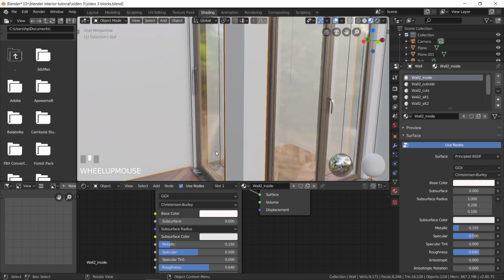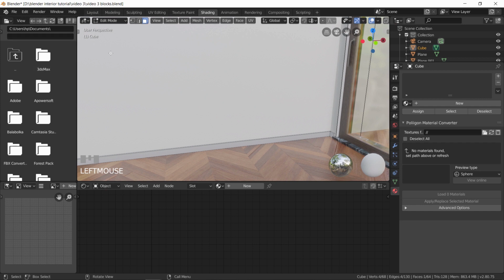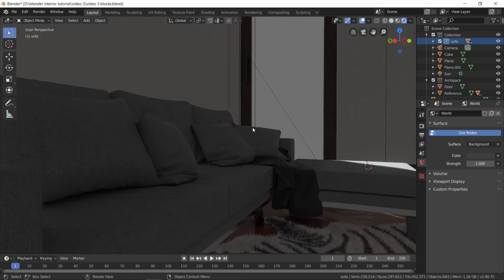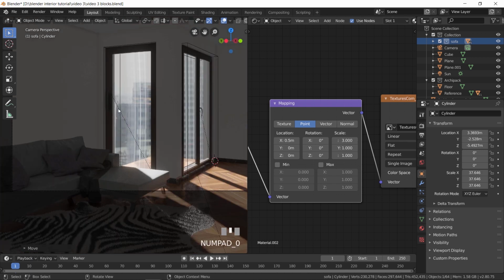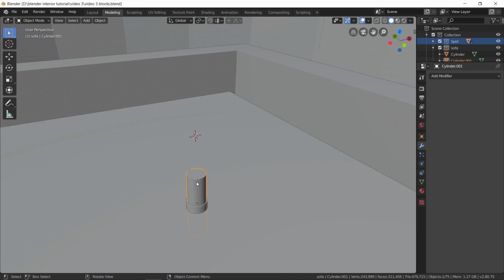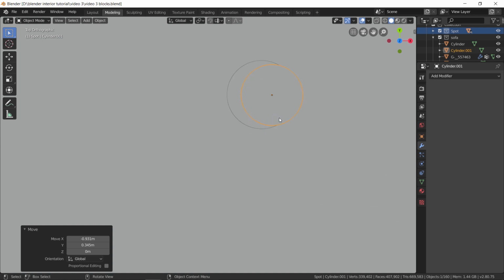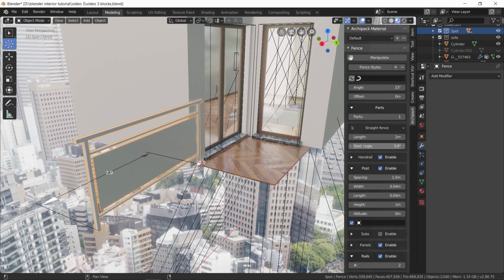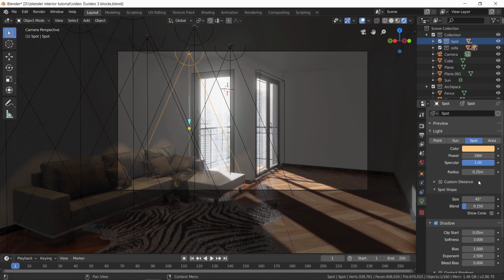How to make Realtime Archviz with Blender and Eevee Part 3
This is a beginners/intermediate tutorial in blender 2.8 that takes you step by step of modeling an interior scene.All the assets in this tutorial will be in .blend format and free. I tried as much as possible not to use shortcuts so that a beginner could follow the tutorial easily.

In this blender tutorial you will learn how to use the archipack add-on to create  realtime archviz interior scene with eevee render .

In this Third part, you'll learn:
- Finish the inside modeling ( wall trim ) .
- Add some furniture.
- Add light spots.
- Add a railing to the balcony ( archi pack fence ).